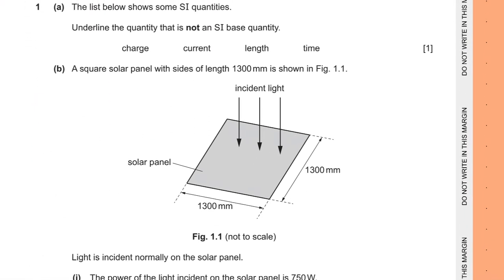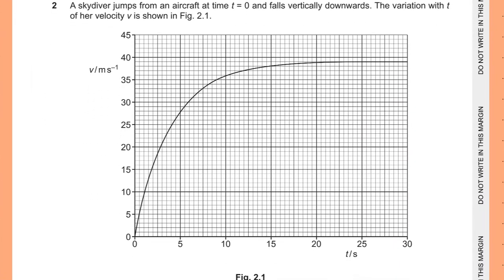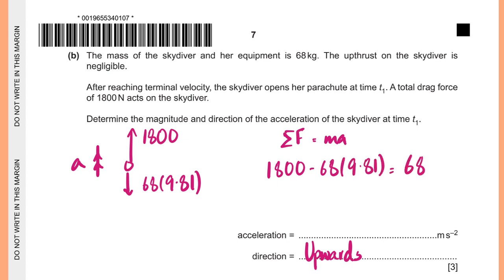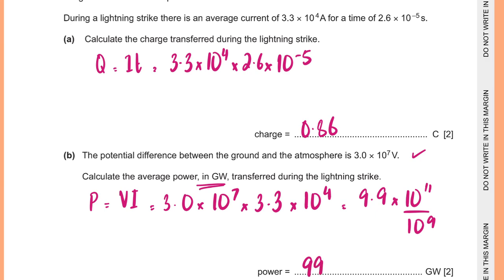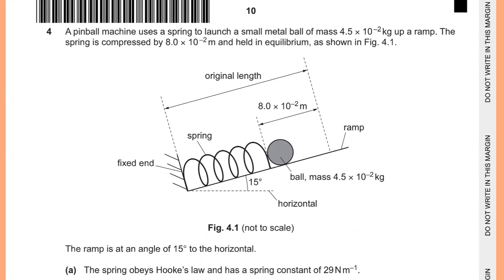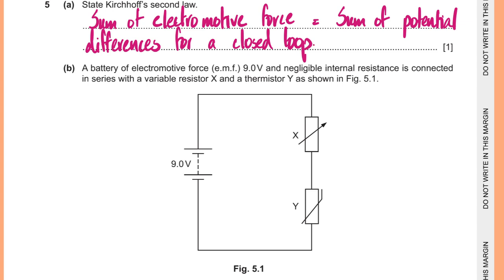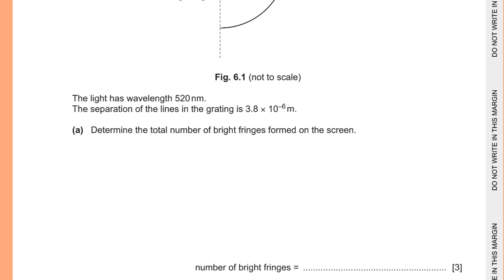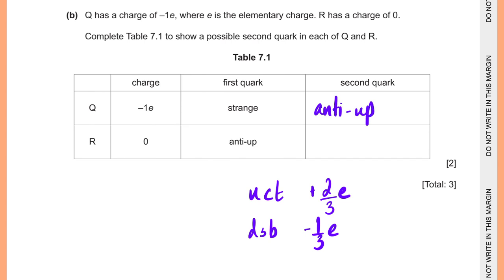May June 2024 Paper 22 | Yearly Past Papers | Cambridge AS Level Physics 9702/22/M/J/24